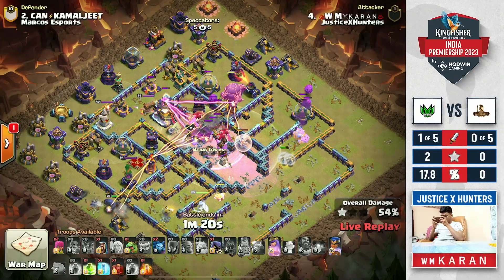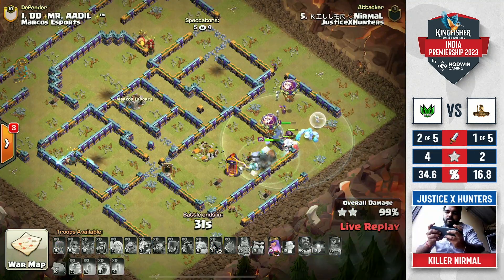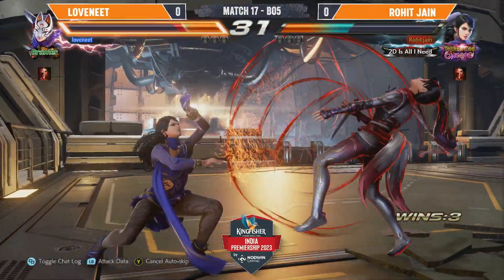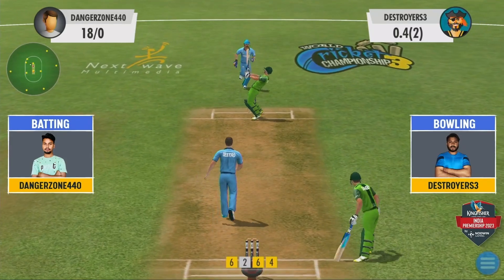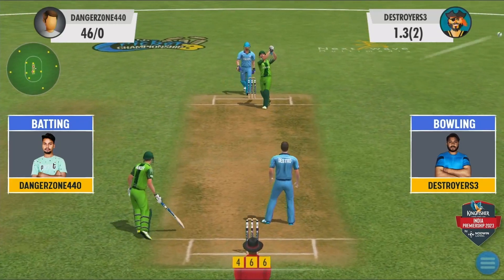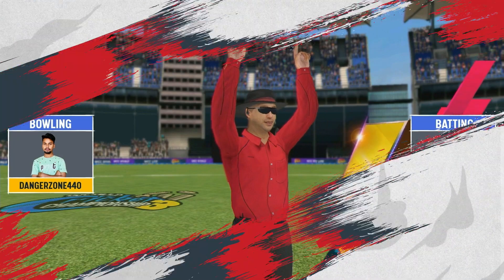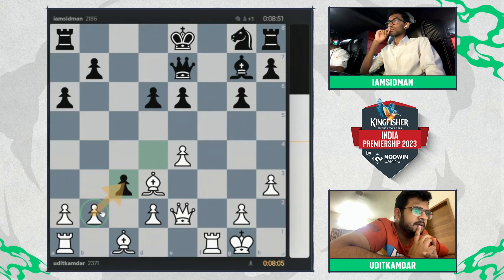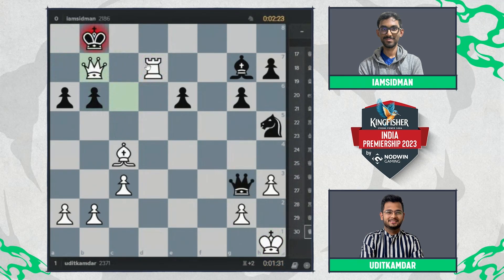Best Moments Day 13 | Kingfisher India Premiership Winter Masters Phase 2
Day 13 was a rollercoaster of epic moments! Watch the best plays from the Kingfisher India Premiership Winter Masters Phase 2 now.

Day 14 Action Begins Today at 5PM, Watch Live at:
⭐LOCO/ Nodwingaming_hindi